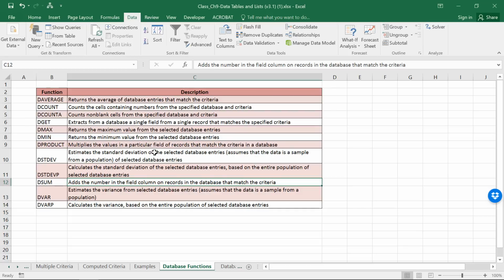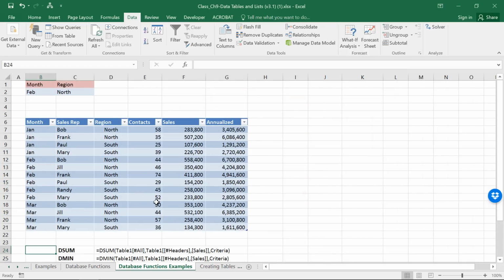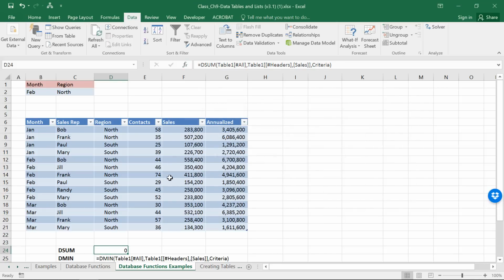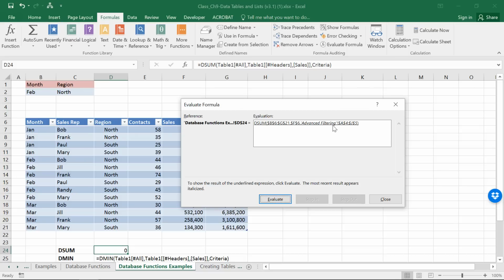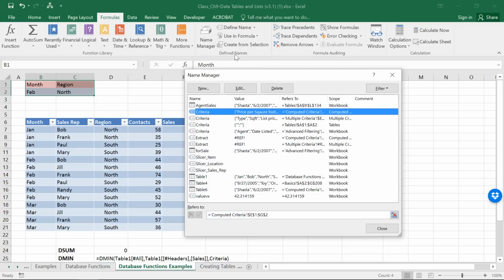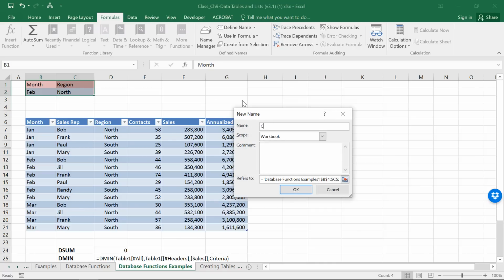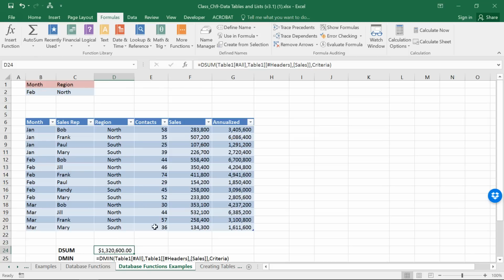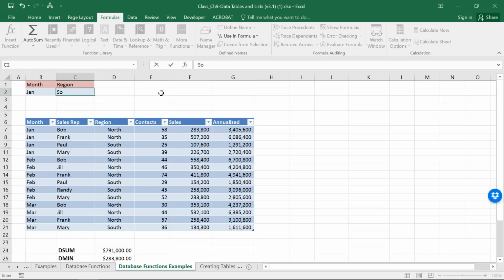Database Functions and Examples